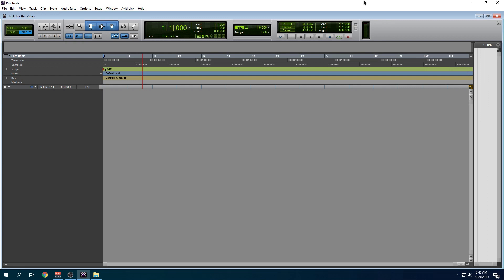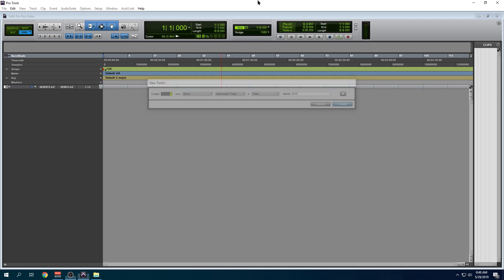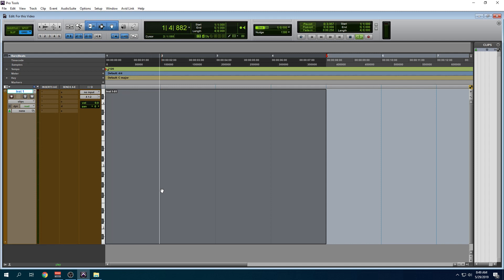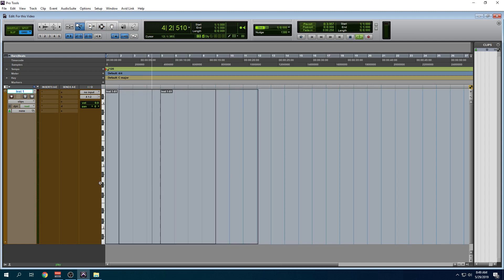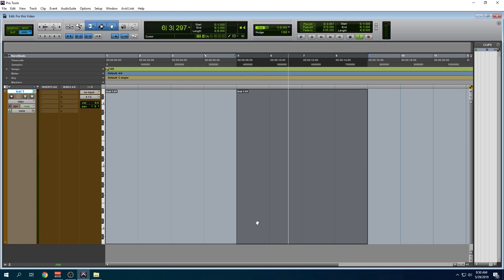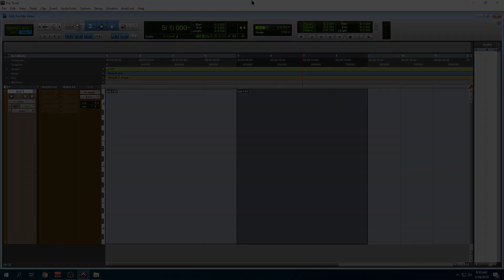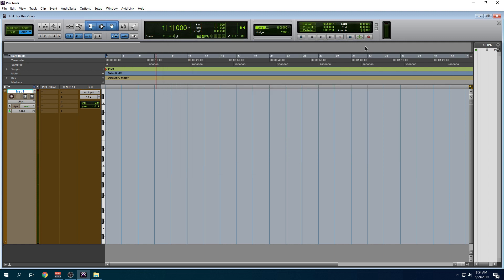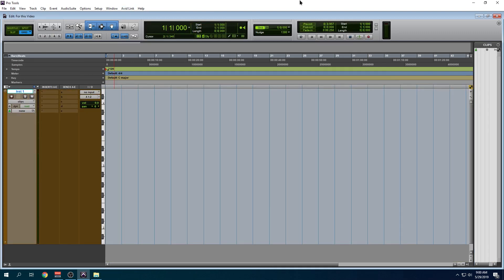Pro Tools 2019.5 bugs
Avid Confirm Bug In Pro Tools 2019.5 When Used With Pro Tools Control App